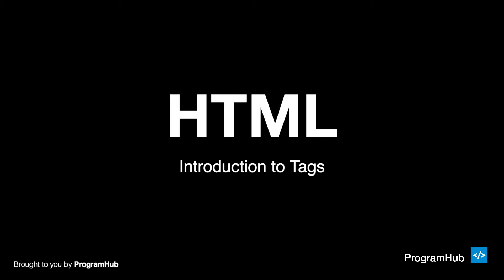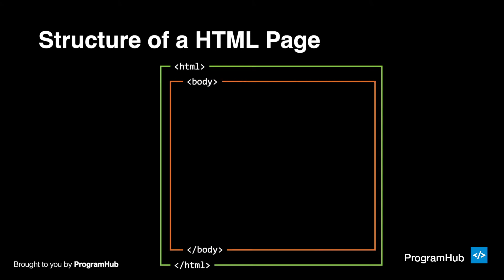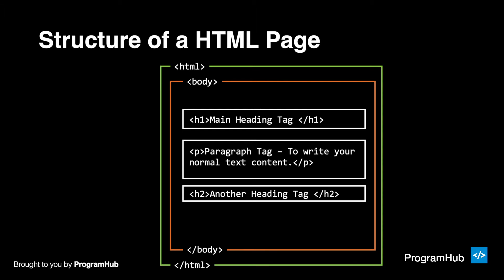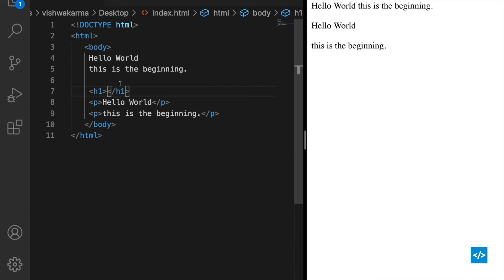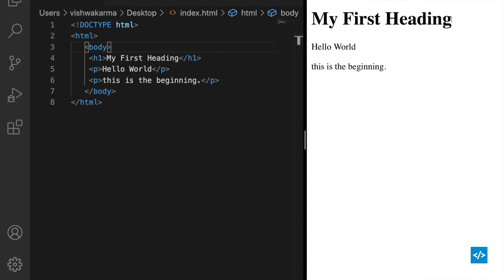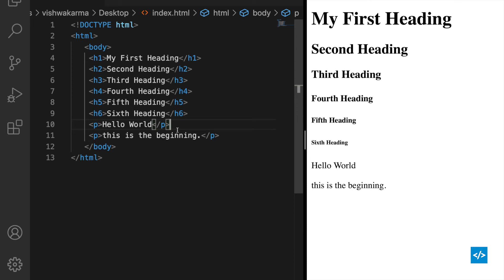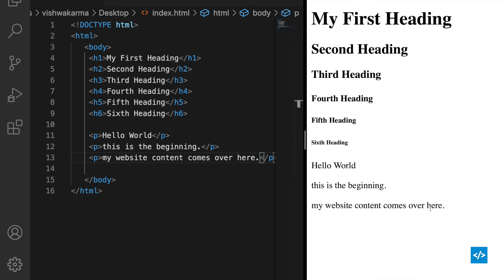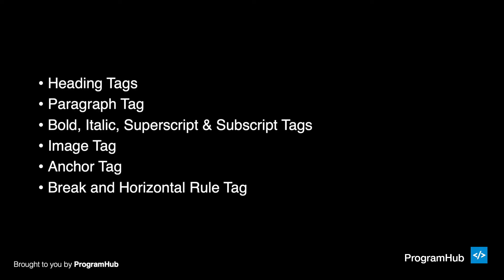HTML Tutorial for Beginners | Part 2 | Heading, Paragraph, Bold, Italic - HTML Tags - ProgramHub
Hello everyone,
In this episode, we learn about HTML Tags - Heading, Paragraph, Bold, Italic, Superscript and Subscript Tags.

0:00 Introduction to HTML Tags
0:00 Structure of HTML File
2:42 Tags - Explained
3:10 Essential Tags
4:40 Heading Tags
7:50 Paragraph Tags
9:24 Bold Tag
9:56 Italic Tag
10:46 Superscript Tag
10:30 Subscript Tag